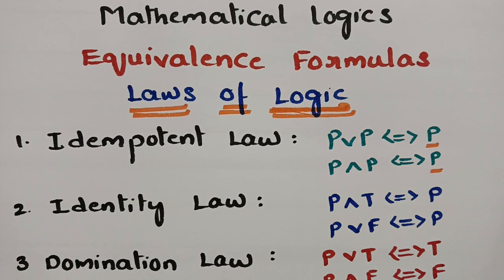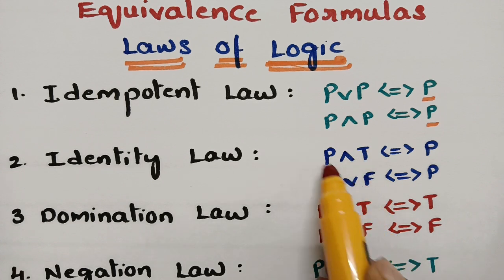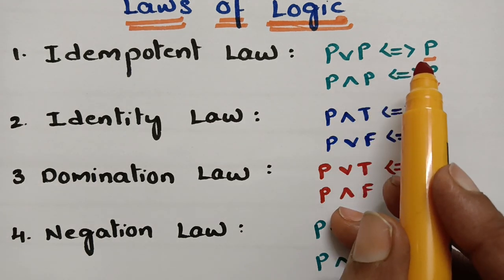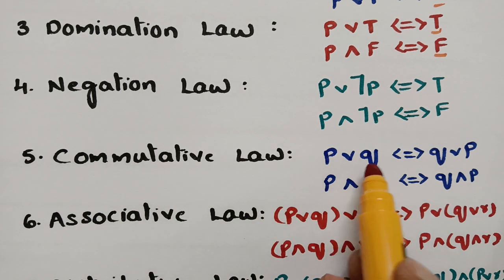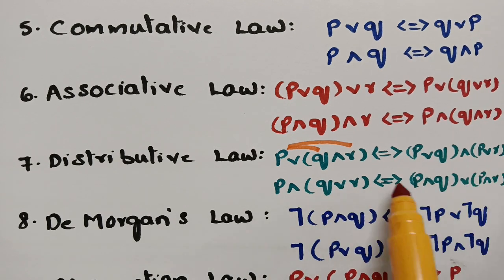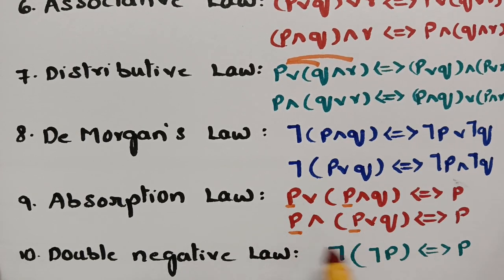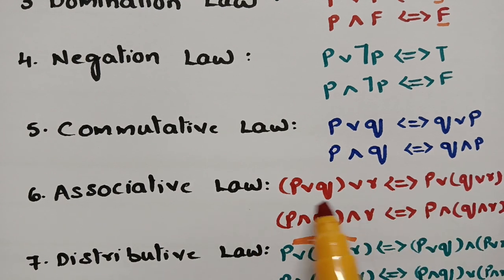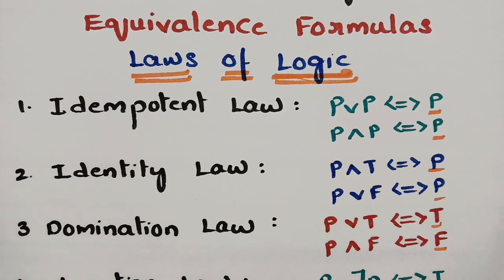Equivalence Formulas- Laws of Logic - Mathematical Logics DMGT/ MFCS